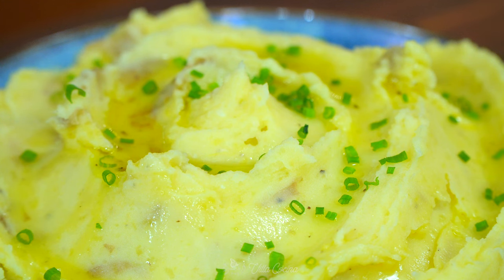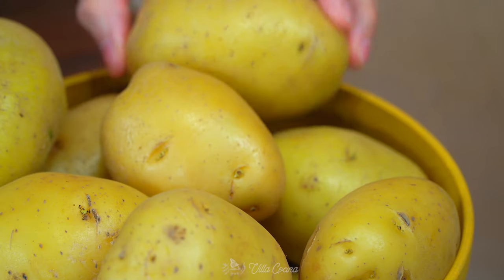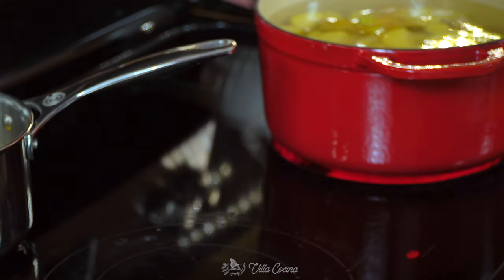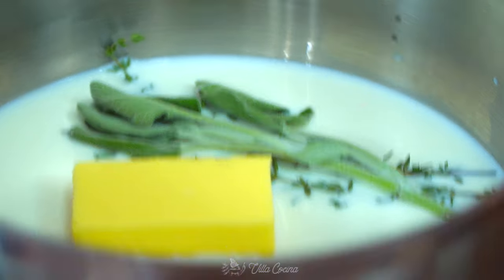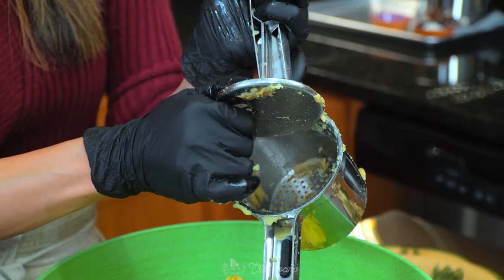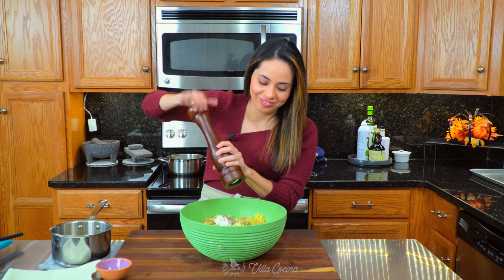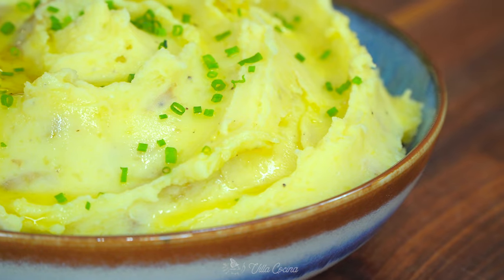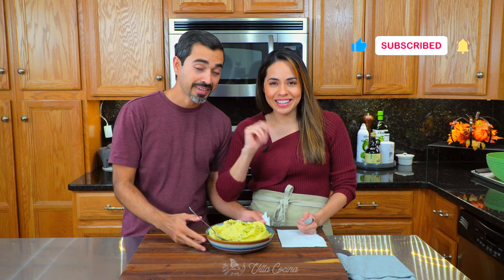GARLIC mashed potatoes recipe | Villa Cocina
This roasted garlic mashed potatoes recipe is destined to be a crowd pleaser. Its mellow garlic flavor pairs beautifully with the herbal tones from the thyme and sage. It's smooth, fluffy and with a delicate buttery texture thats to love. Trust me, these will become your new favorite.

➤ Le Creuser 2 qt saucepan
➤ Potato ricer
➤ OXO potato smasher
➤ Cooking Light Potato Masher
➤ AZEUS Digital food scale
➤ Glass milk bottles

Roasted garlic mashed potatoes recipe

➤ Roasted Garlic olive oil - Garlic Confit
1 cup olive oil
10 peeled garlic cloves, medium- large

➤ Cook the potatoes
4 lbs Yukon gold potatoes
Water, cold
Salt generously

➤ Infused milk
1 1/2 cup whole milk
4 TBSP butter, unsalted
1 sprig sage, fresh
3 sprigs thyme, fresh

➤ Final touch
1/4 cup sour cream
4 TBSP garlic oil (we made earlier)
To taste (2 tsp, kosher salt)
To taste, ground black pepper

➤ Garnish
Chives, chopped
Garlic oil and melted butter

PS9SVNGNIEFREGSD
ZW9VRPYEUX0DCA4D